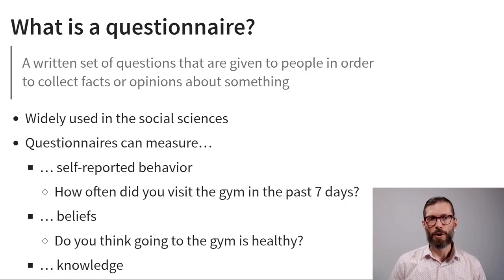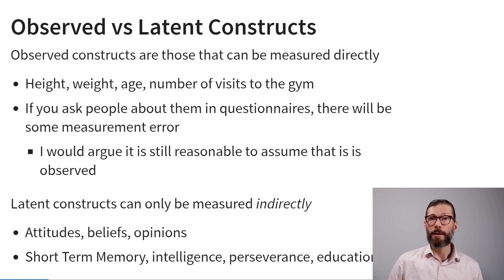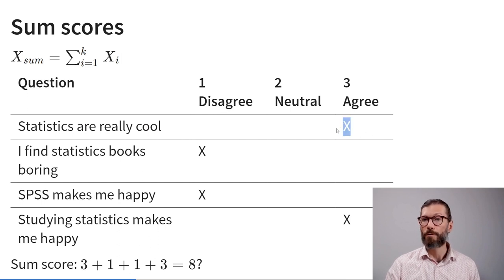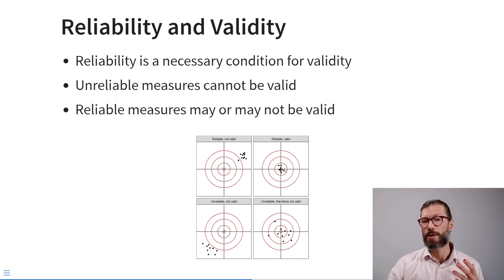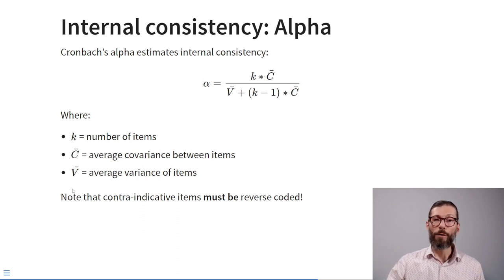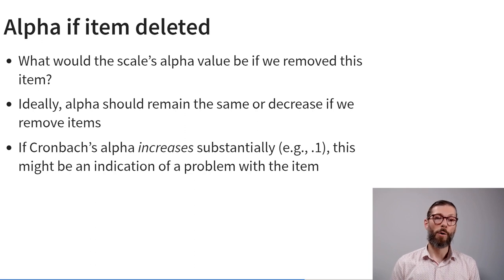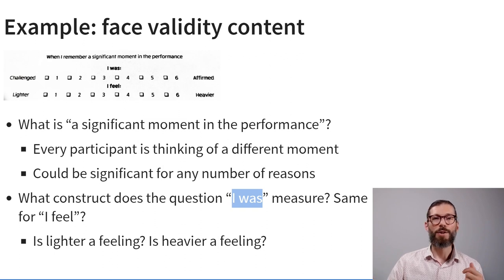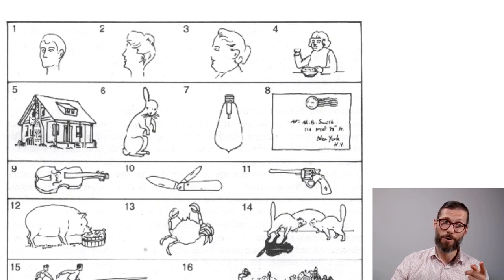Psychometrics I: Scale Reliability and Validity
Questionnaires are widely used in the social sciences to measure constructs, including self-reported behavior, beliefs, knowledge, opinions, values, attitudes, and attributes. Researchers may want to know whether these questions do a good job at measuring the construct of interest. Reliability means that the scale measures the same construct repeatedly, and validity means that the scale measures the intended construct.